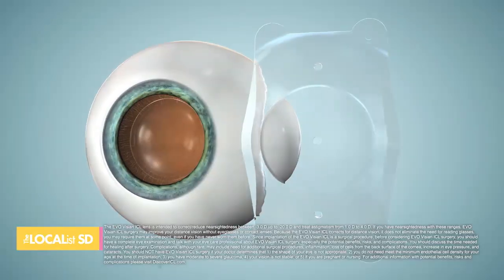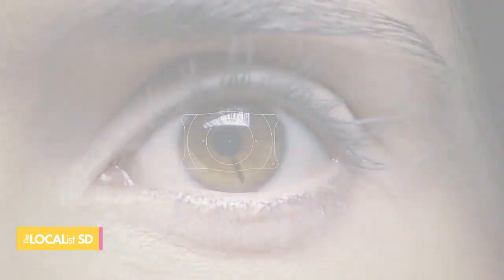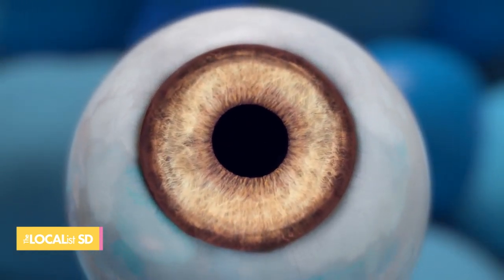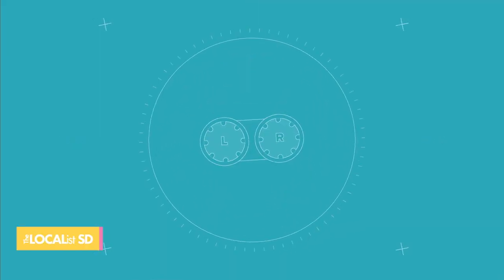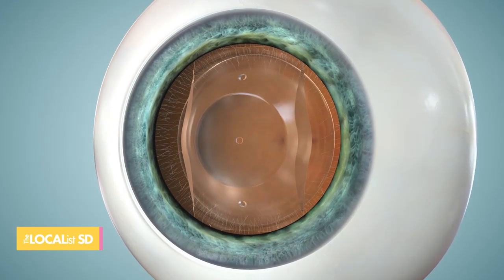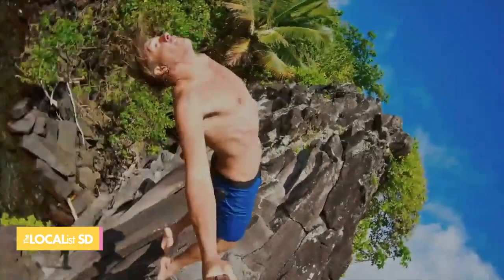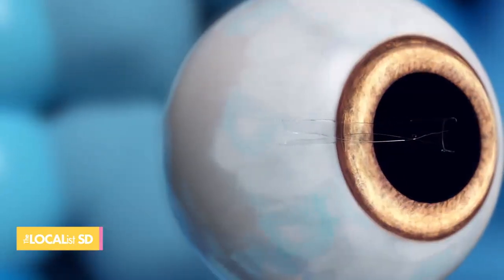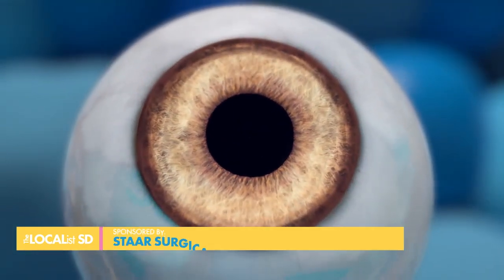Dr. Sandy Feldman talks about EVO ICL on The LOCAList SD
Dr. Sandy Feldman, one of the most experienced eye surgeons in the San Diego area, throws light on EVO ICL.